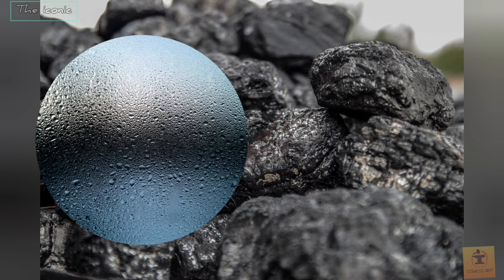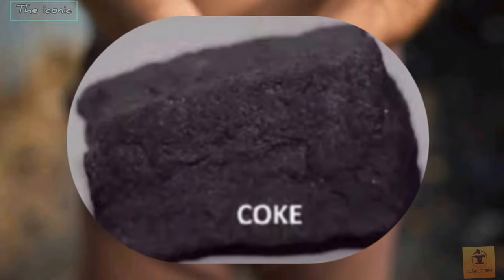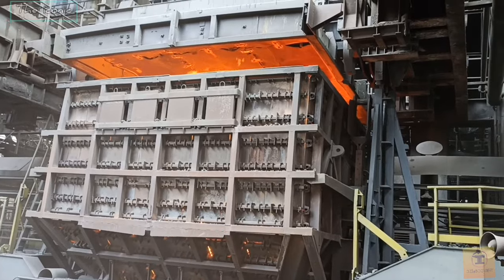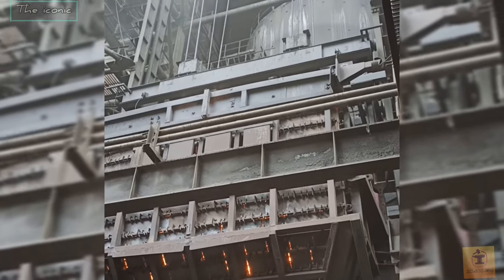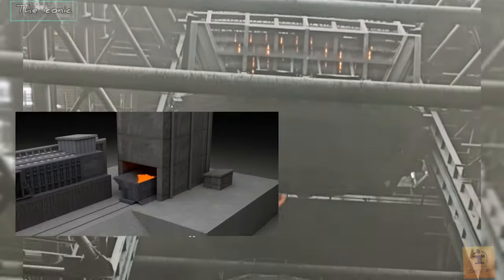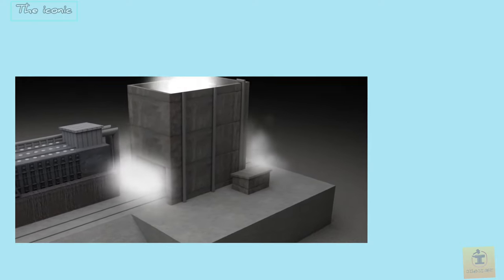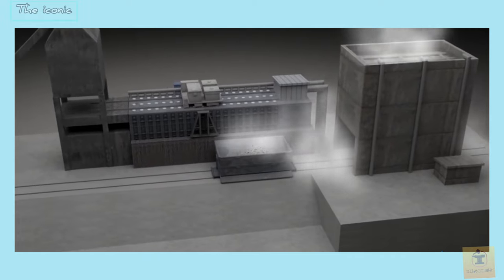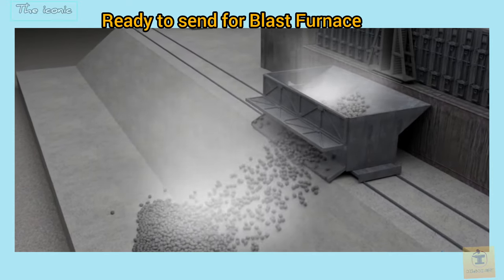BHILAI STEEL PLANT | COAL TO COKE | COKE OVEN BATTERY OPERATION | DRY QUENCHING | THE ICONIC | HINDI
Queries solved :-

Coal to coke process
Coke oven tour : bhilai steel plant
Coke oven battery
Coke oven process
Quenching of Hot coke
Bhilai steel plant
Coal to coke
Learn how coke is produced
Making coal into coke
Steel manufacturing process: coal & coke
Coal vs coke
Coke ovens
Wet coke quenching process in coke oven
Nitrogen quenching of hot coke
Dry quenching
Coke pushing
Cocking coal
Coke of coal
Carbonisation process
Coal to coke
Coke oven plant in steel Industry
Coke oven plant process
Coke oven battery operation in hindi
Coke oven plant
Coke oven gas
Coke oven by product plant
Coke oven battery heating process

Other related videos in channel👇 Check it out😎❣️